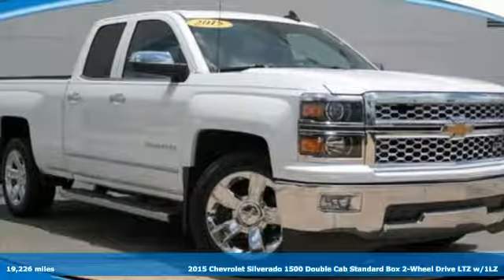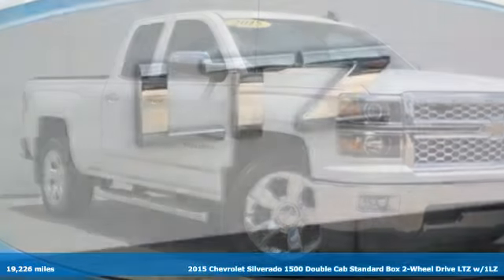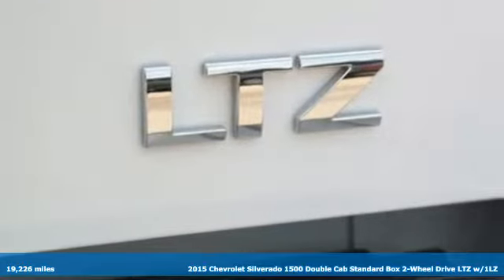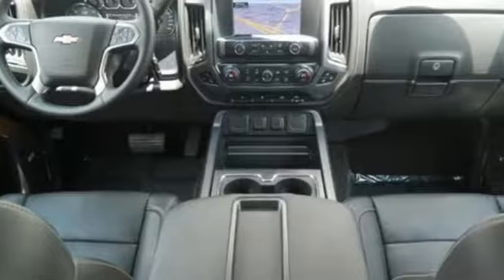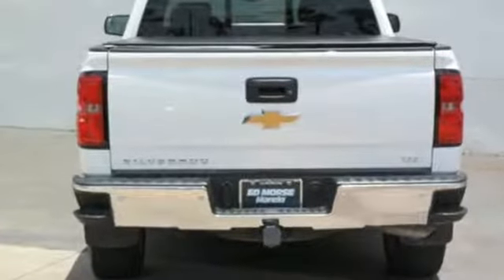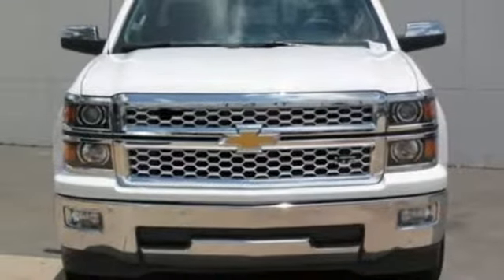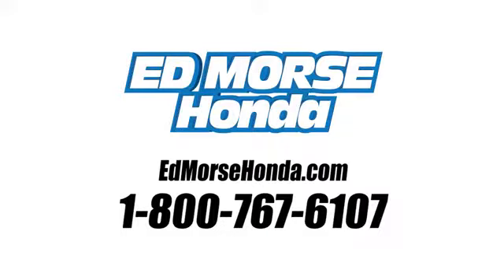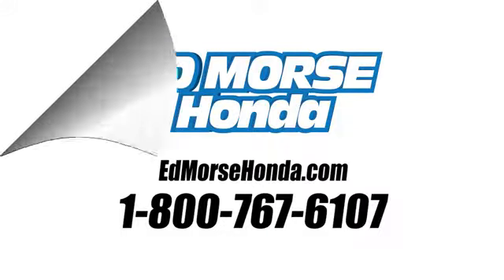Used 2015 Chevrolet Silverado 1500 West Palm Beach Juno, FL KB000778A - SOLD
Year: 2015
Make: Chevrolet
Model: Silverado 1500
Trim: LTZ
Transmission: Automatic
Color: WHITE
Interior: Unknown
Mileage: 19226
Stock #: KB000778A
VIN: 1GCRCSEC7FZ216137
Check out this gently-used 2015 Chevrolet Silverado 1500 we recently got in. When you purchase a vehicle with the CARFAX Buyback Guarantee, you're getting what you paid for. Outstanding craftsmanship and artisanal refinements abound with this Chevrolet Silverado 1500 LTZ. You can tell this 2015 Chevrolet Silverado 1500 has been pampered by the fact that it has less than 19,224mi and appears with a showroom shine. More information about the 2015 Chevrolet Silverado 1500: The full-size pickup truck segment has never been more popular, or more competitive. With its 2015 Silverado 1500, Chevrolet has staked its claim once again as king of the hill. The 2015 Silverado boasts a refined level of comfort, sophistication and brute force not found in trucks from Ford and Ram, specifically in the all-aluminum range of engines, where Chevy has laid claim to the most fuel-efficient V8 found in a full-size truck. In fact, at 23 mpg on the highway, the 5.3L unit provides a better return than the turbocharged V6 employed in the Ford F-150. Add in the fact that Chevy managed to make so many innovative changes while keeping the base price steady, and it's no surprise that the new Silverado is a hit. This model sets itself apart with extensive features and options, Improved interior with added comfort and convenience, best fuel economy of any V8 pickup, and best-in-class tow ratings

Address:
3790 West Blue Heron Boulevard